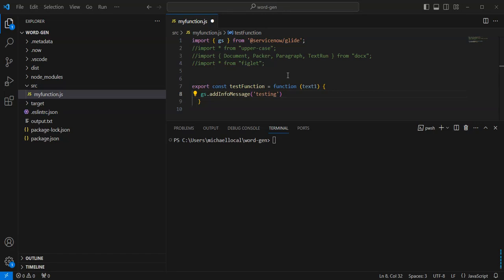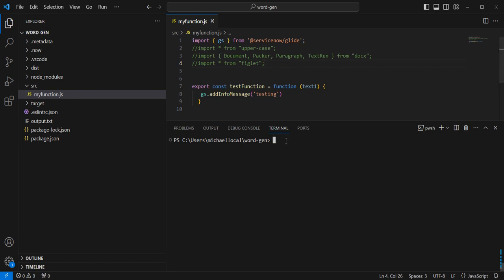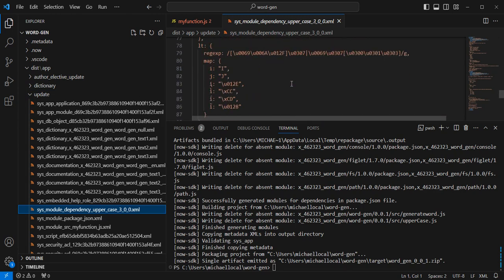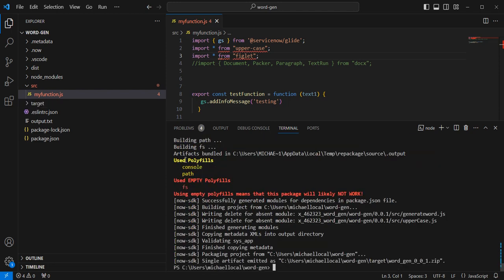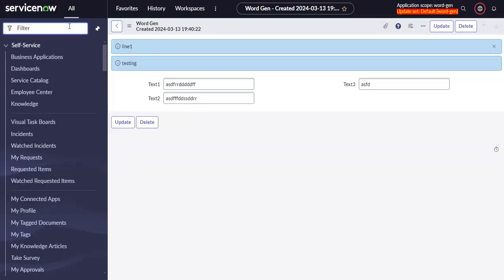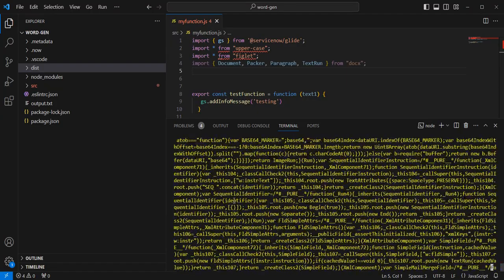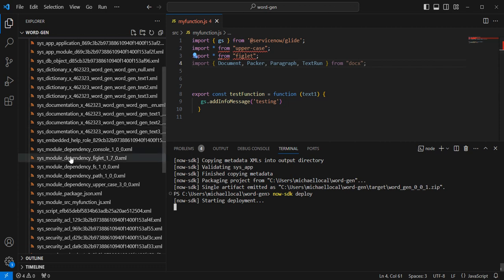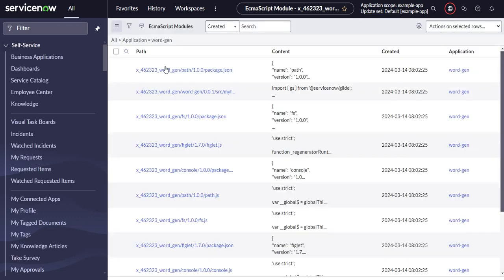ServiceNow SDK: now-SDK build with third party libraries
A look at some of the problems that can occur when using now-SDK build with third party libraries